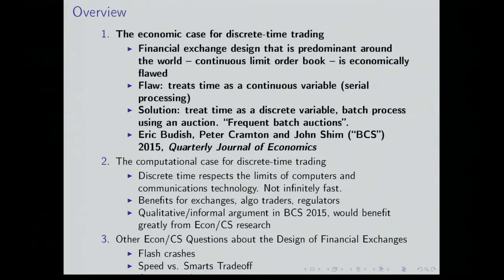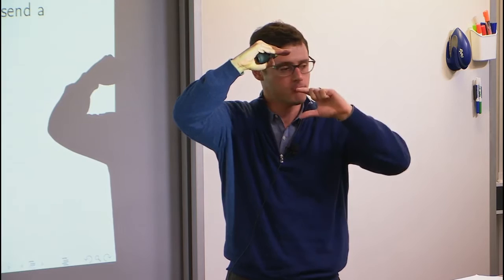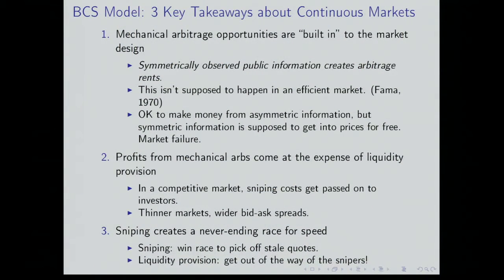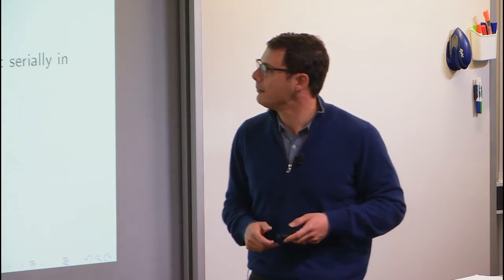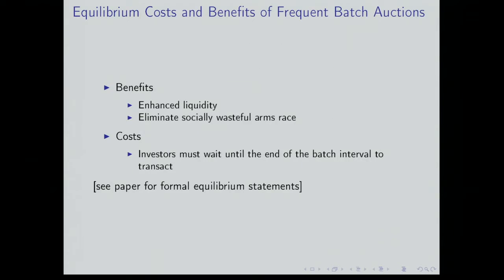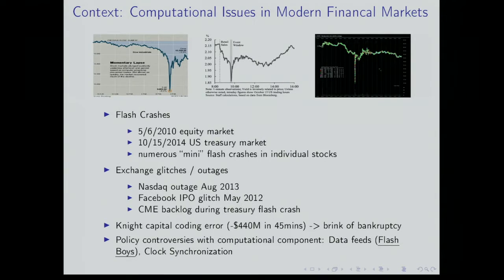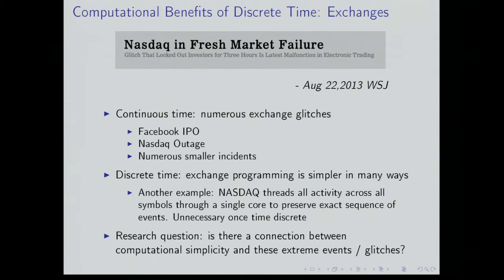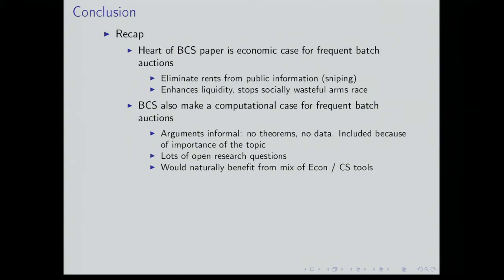The Design of Financial Exchanges: Some Open Questions at the Intersection of Econ and CS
Eric Budish, University of Chicago
Algorithmic Game Theory and Practice